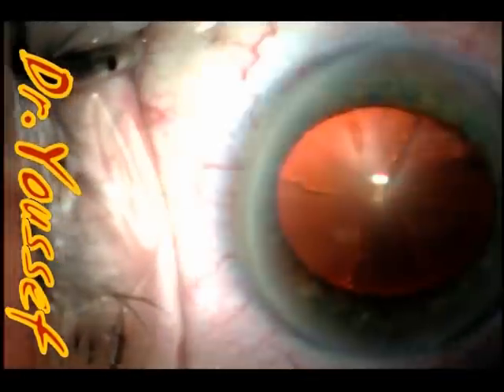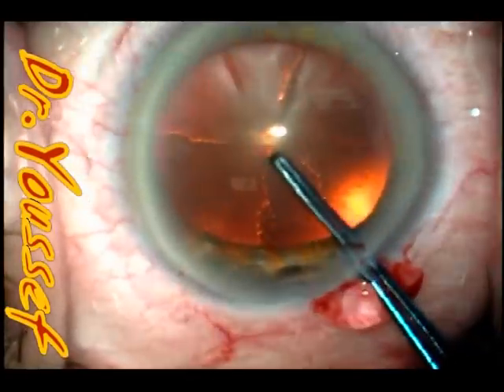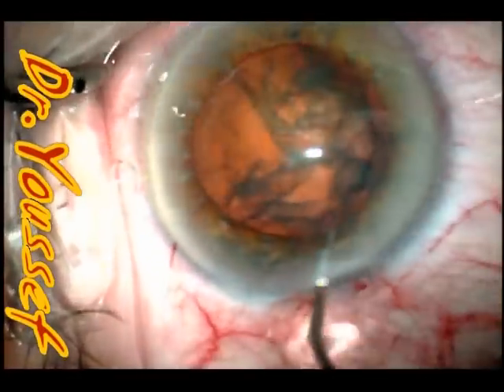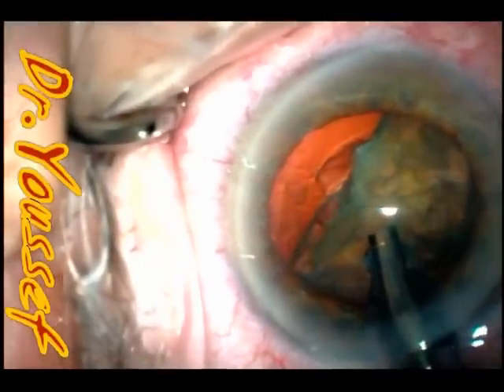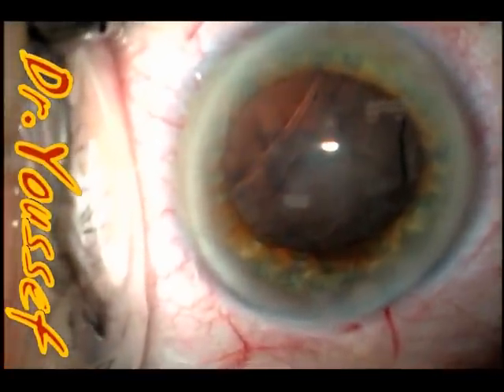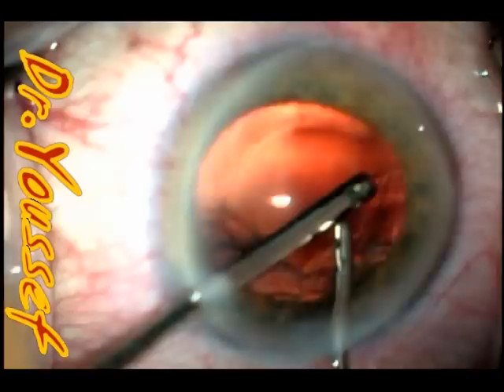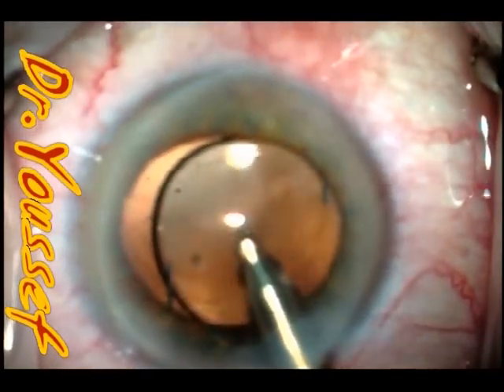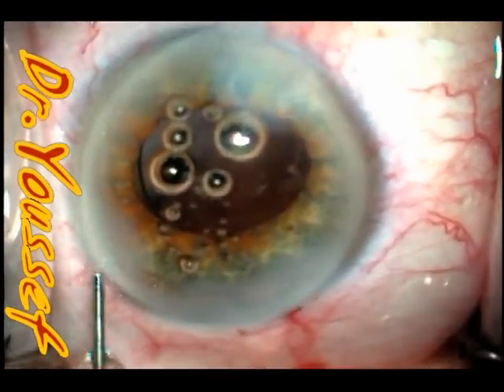Traumatic cataract with dropped nucleus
Traumatic cataract with dropped nucleus, needed IOL implantation in to the sulcus rhexis capture pars plana vitrectormy PPVretrieve